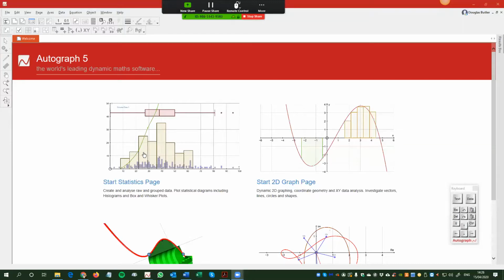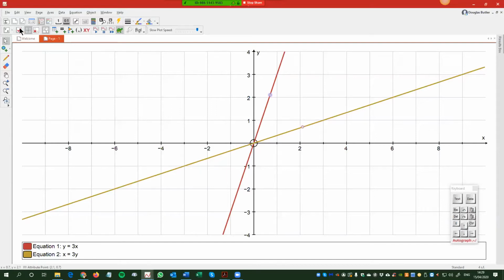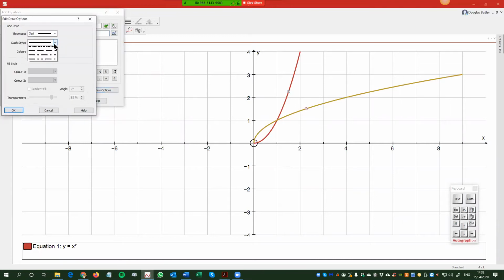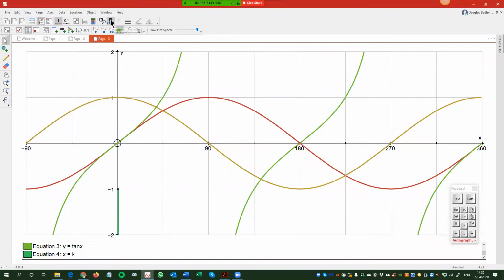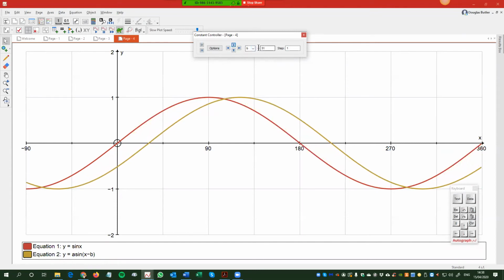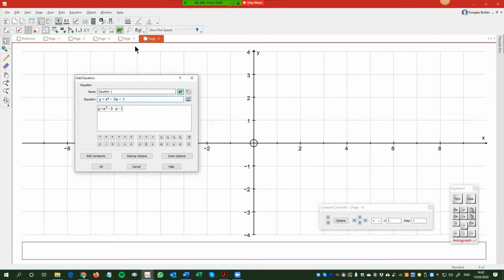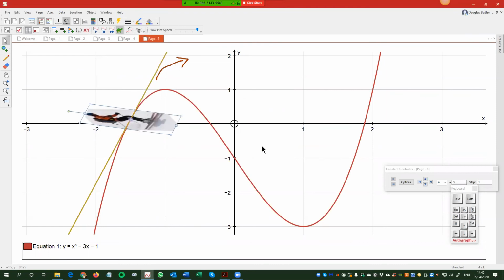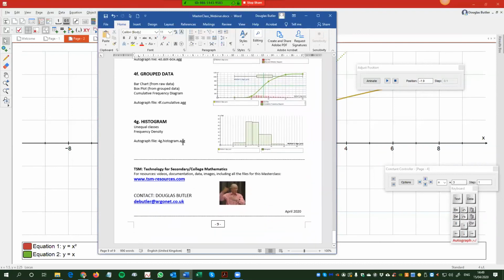Autograph Masterclass - Session 2 (ii): Graphing & Functions Bonus Content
It was recorded on 15th April 2020. Discussed resources available below...

In this video we cover attribute points, inverse functions, trigonometric graphs and looking at the gradient of a cubic.

The session is co-hosted by Douglas Butler and Robert J Smith.

Week 1–4 videos & resources, including “How to” and supporting Autograph Files, are available

Users are asked to download autograph and refer to the assumed knowledge before the session so it might be worth checking these out from the resources folder.

The other sessions focus on:
• Lesson ideas in Shape
• Lesson ideas in Graphing & Functions
• Lesson ideas in Equations & Parabolas
• Lesson ideas in Data Handling